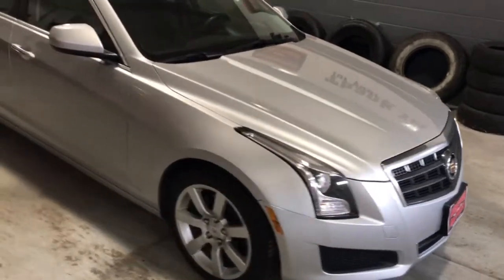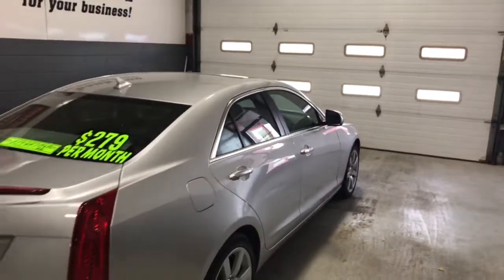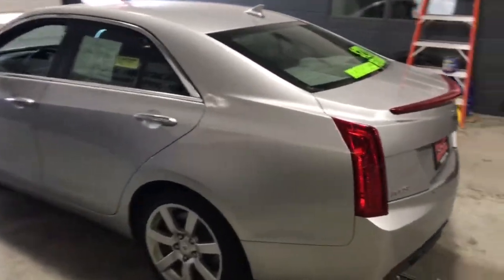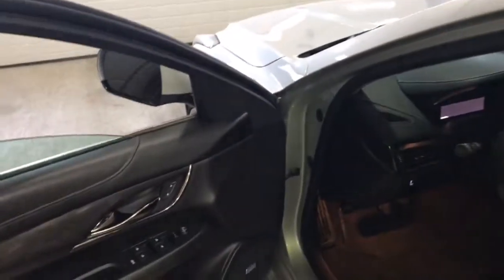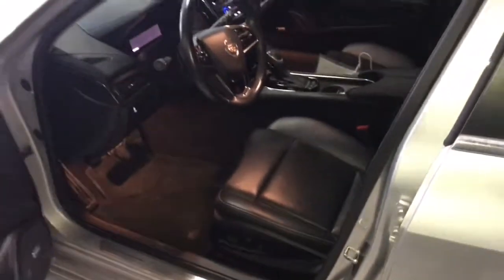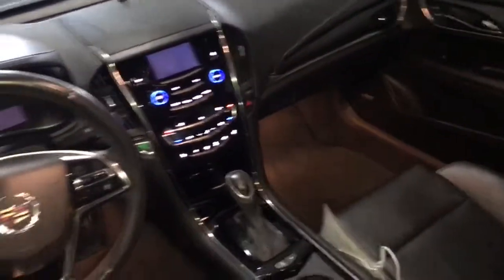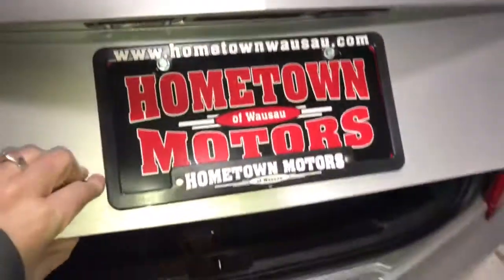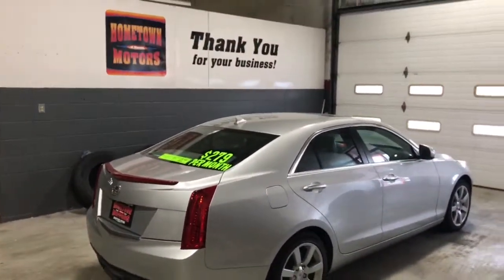2013 Cadillac ATS Used Car Wausau, WI Hometown Motors of Wausau